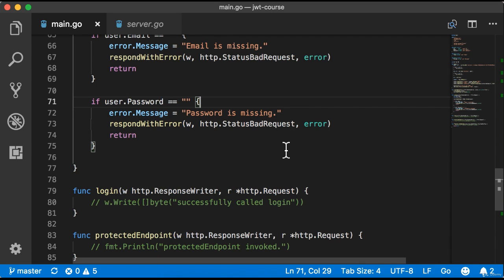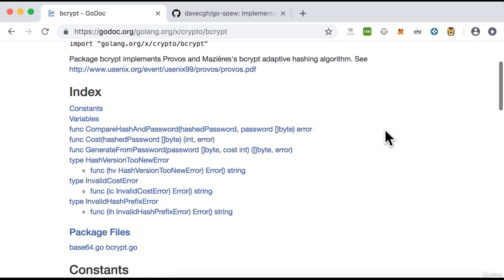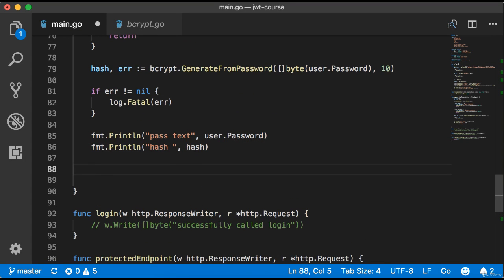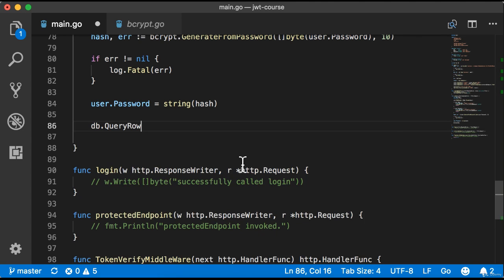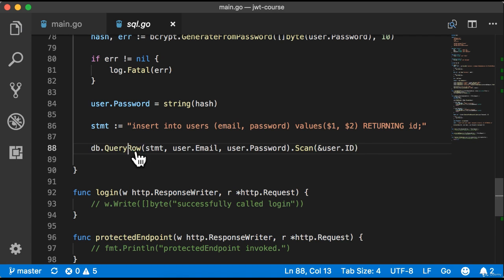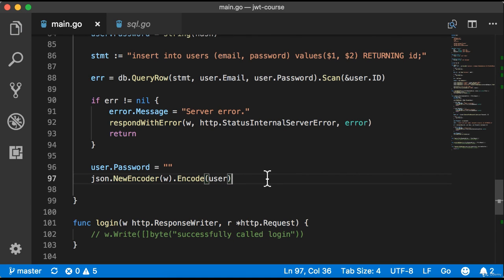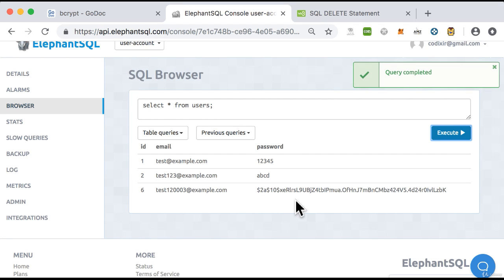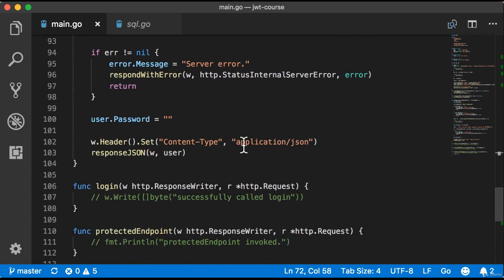014 Implement signup handler part 2